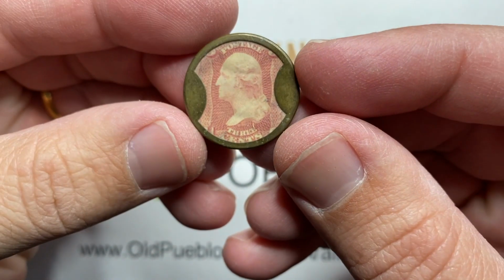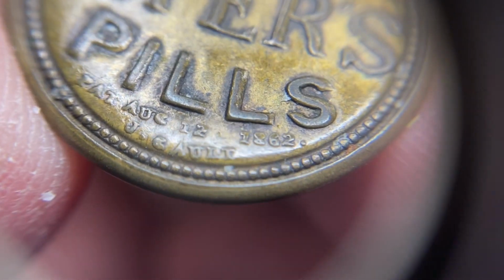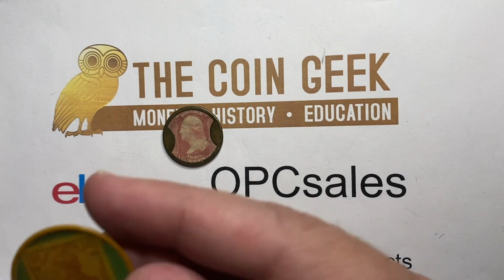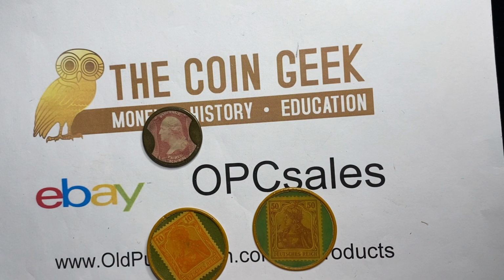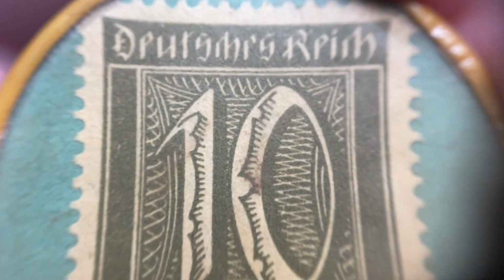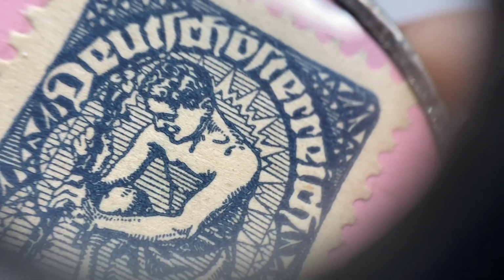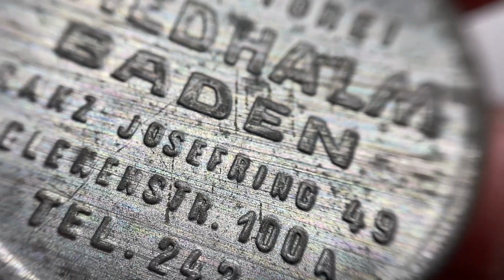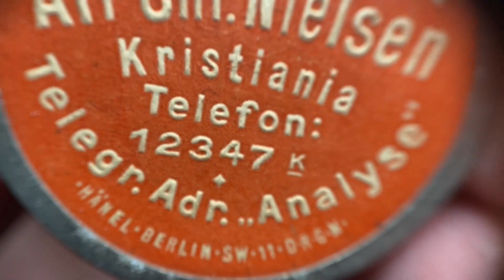Encased Postage - "Numismatic Hybrids"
J.P.W. Eigen
Hassia Schuhe
Café Conditorei
Vienna City Insurance
Trinkt Ruberg's(?)
Alf Neilsen Export Import